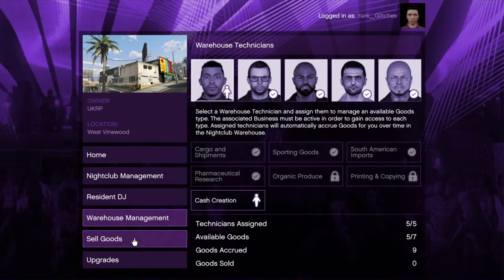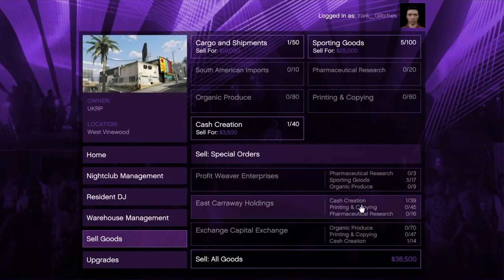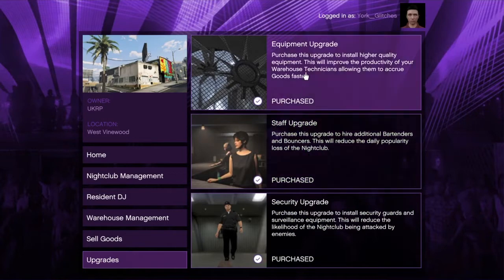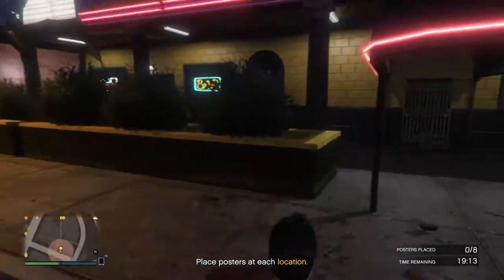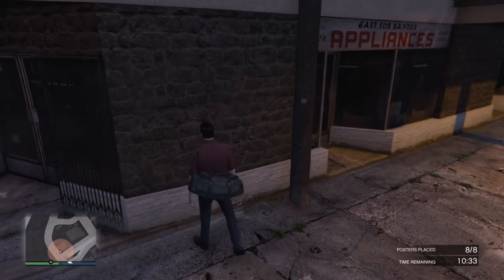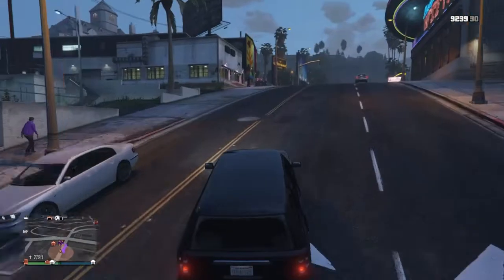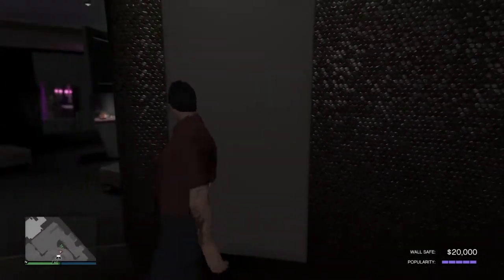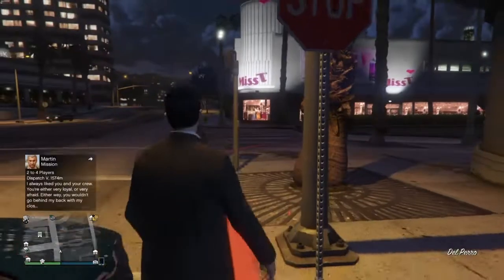GTA V AFTER HOURS DLC HOW TO *MAXIMIZE* PROFIT FROM THE NIGHTCLUB (MAXIMISE PROFIT)